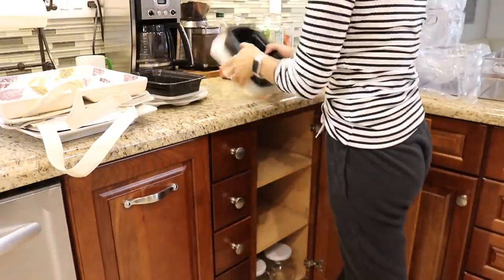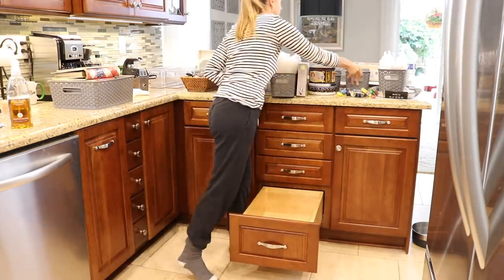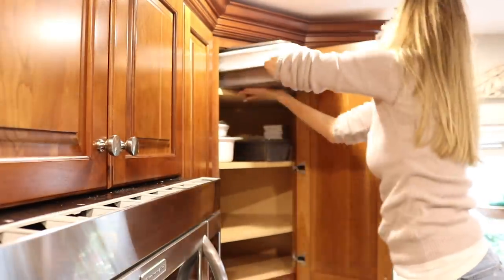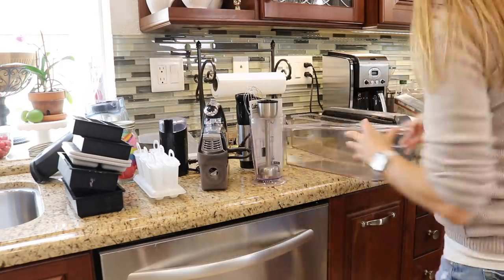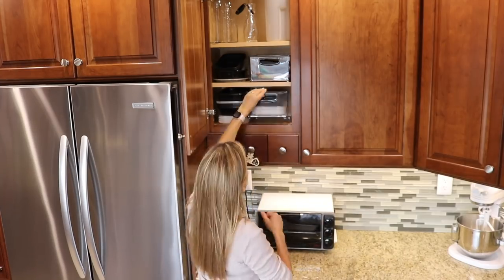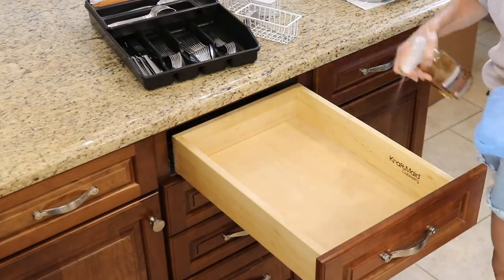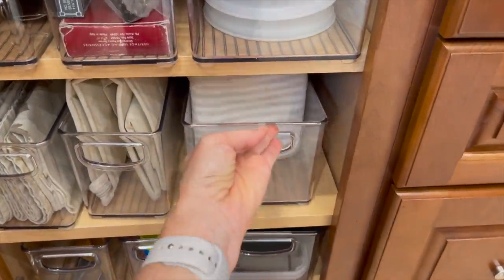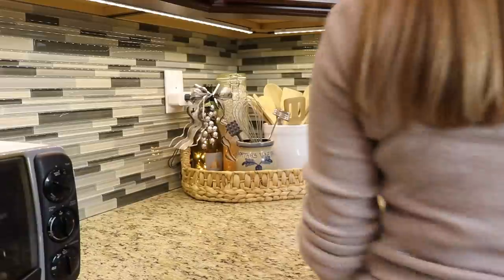2 DAY KITCHEN DECLUTTER & ORGANIZING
I'm working on organizing and decluttering my kitchen by emptying out all the cabinets and drawers that I need to reorganize.

Products I use and like:

🪴Stick blender - (similar) (amzn)
🪴Potato ricer (amzn)
🪴Glass mixing bowl set (amzn)
🪴Tortilla press (amzn)
🪴Burger press (amzn)
🪴Measuring cups (amzn)
🪴Measuring spoons (amzn)
🪴Apple cutting board (amzn)
🪴Can opener (amzn)
🪴Salad spinner (amzn)
🪴Small whisk (amzn)
🪴Food storage (amzn)
🪴Cupcake moulds (amzn)

WHAT IM WEARING:

Striped shirt: Target
Black sweat pants: Old Navy
Tan sweater: Limited express

Timecodes:

0:00 - intro
0:30 - empty cabinets
5:20 - organize contents
6:10 - clean empty cabinets and drawers
9:26 - restock cabinets
12:40 - restock drawers
14:51 - organize holiday bakeware
15:49 - declutter baking sheets
17:34 - clean silverware drawer
19:31 - reveal
25:12 - clean countertops
26:54 - outro